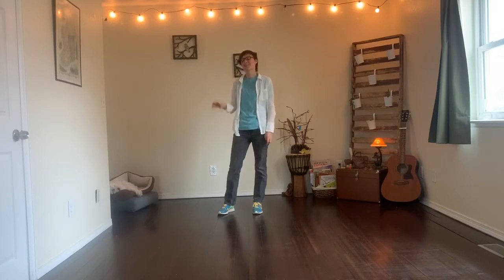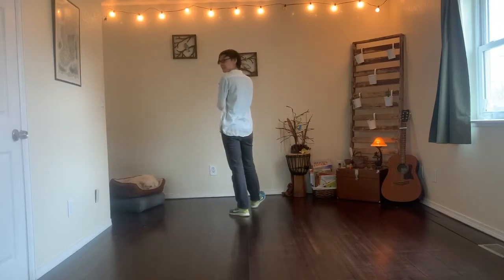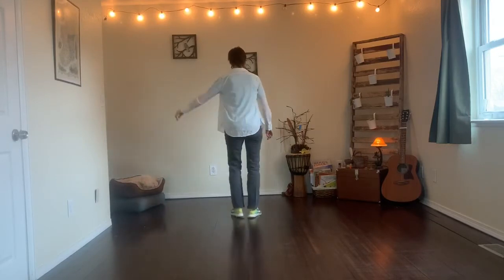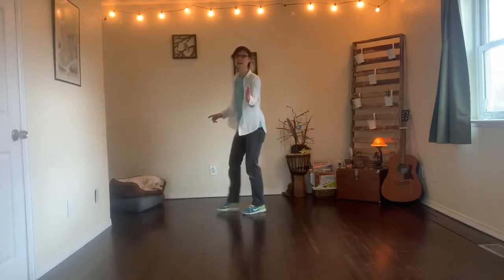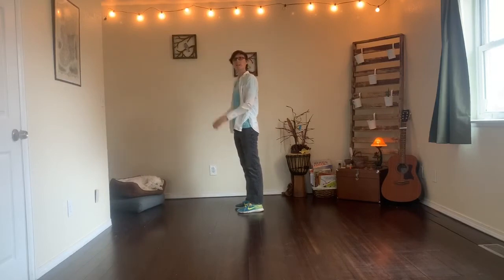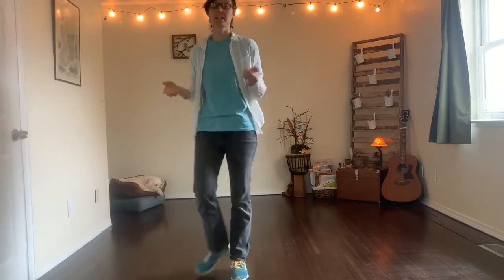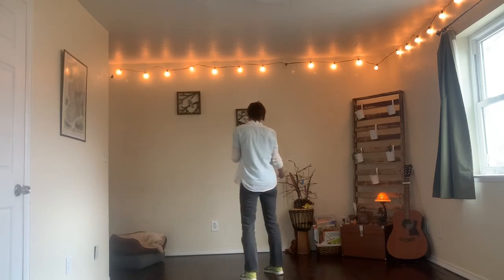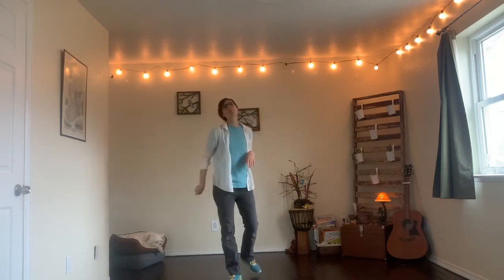Line Dance 9A Tush Push Lesson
Hi Dancin’ Divas friends and other fellow dancers! This is Kade here teaching a lesson to the Classic line dance called the Tush Push. If you already know it and just wanna dance? Go to 9B Demo. If you want to dance the Turbo Tush Push (a fast version) go to 9C Demo. Otherwise, enjoy the lesson! And keep on dancing!!